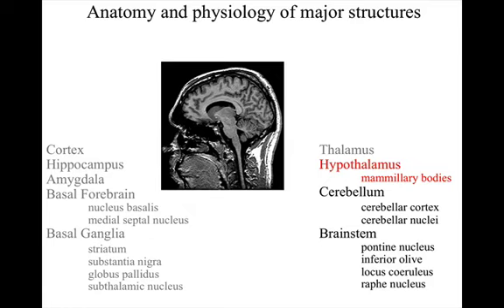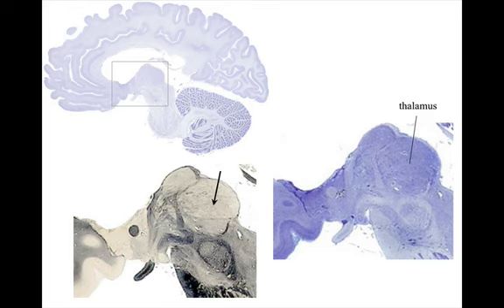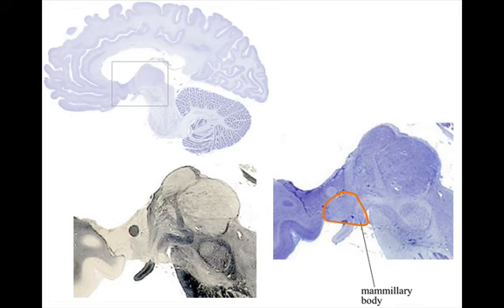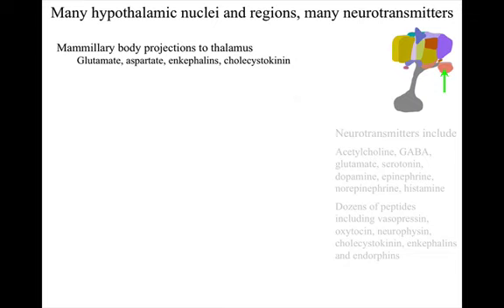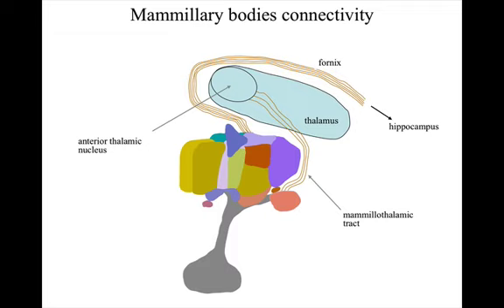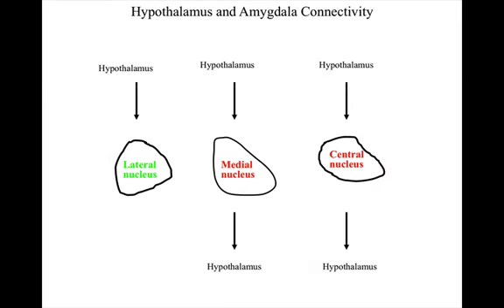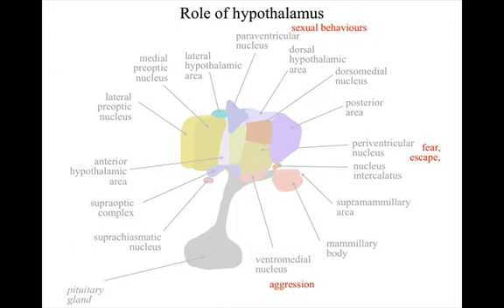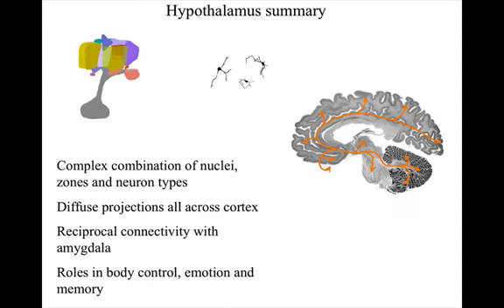L10 2 Hypothalamus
This is the second part of the fourth of four lectures on the major anatomical structures of the brain. The fourth lecture covers the structure, neurons and functions of the amygdala, hypothalamus, general neurotransmitter distribution systems and cerebellum. This part describes the hypothalamus. The next part of the lecture is